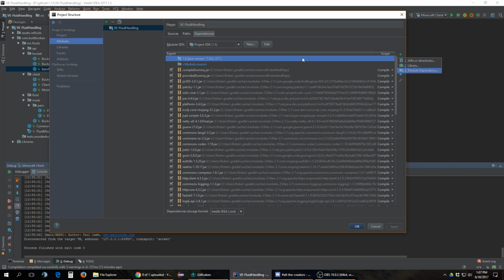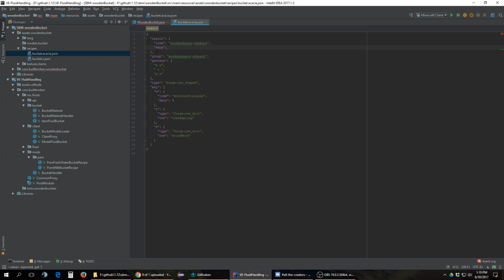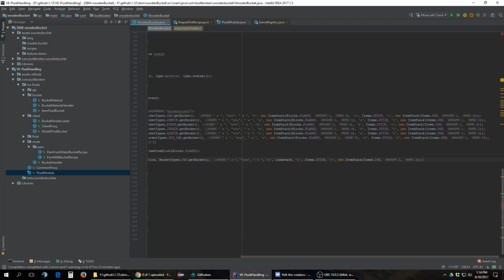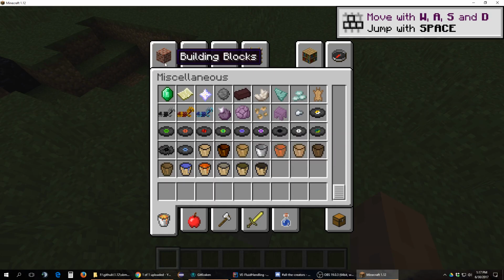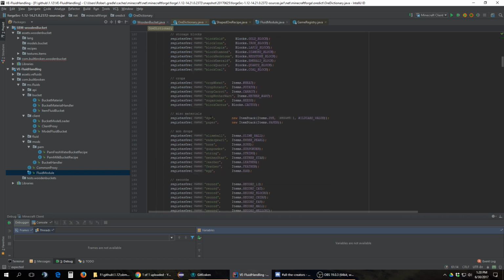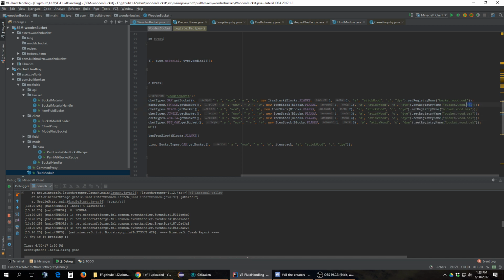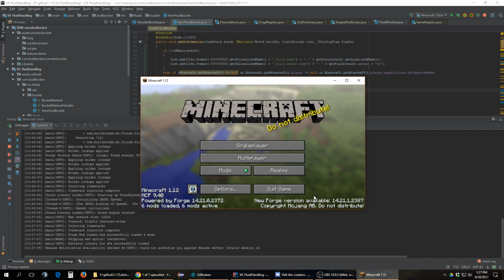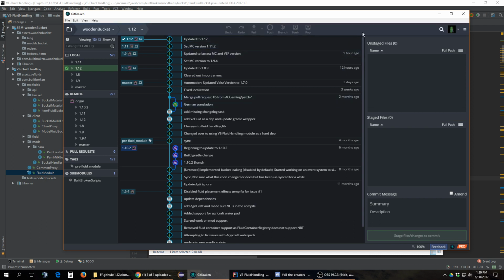Dev Work #175 - Wooden Buckets to 1.12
\0 /BUCKETS BUCKETS BUCKETS BUCKETS \0/